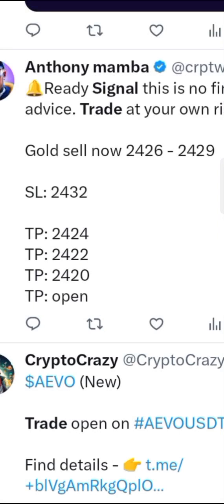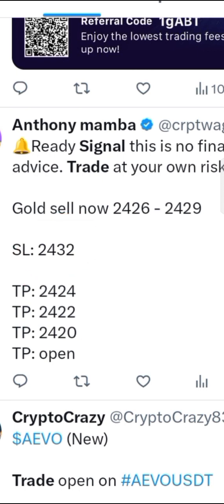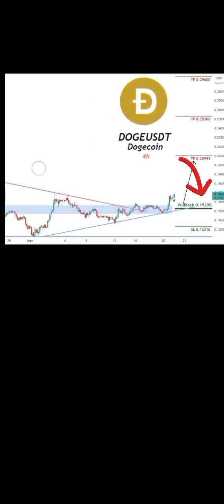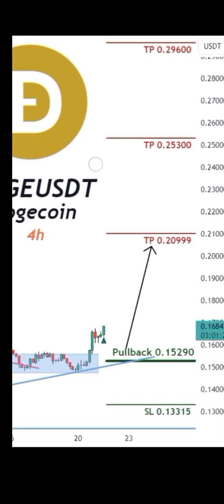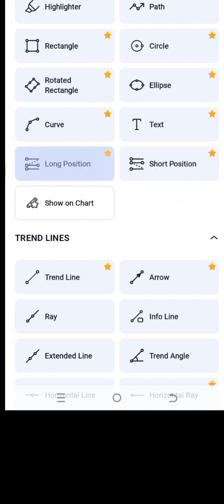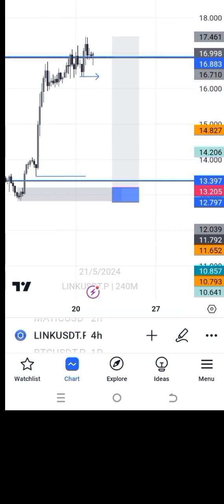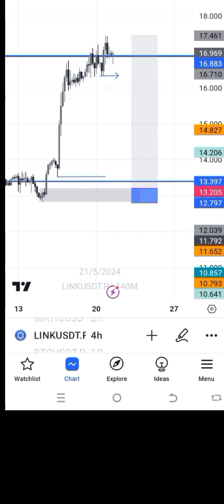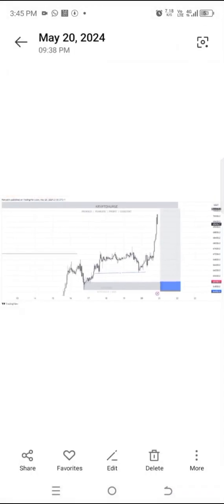HOW TO READ AND INTERPRET TRADE SIGNALS LIKE A PRO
This is a detailed course on how to interpret trade signals, be it Crypto or Forex Market.
From simple trade signals to a more complex trade setup.